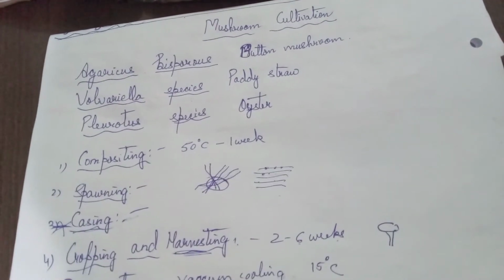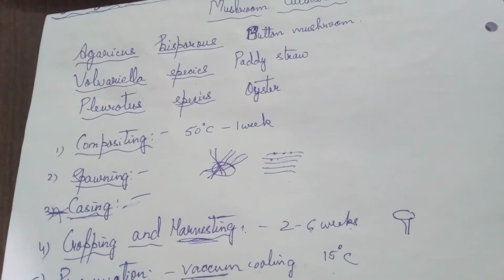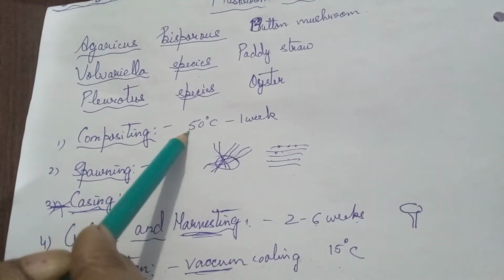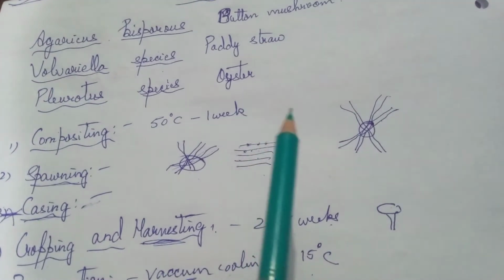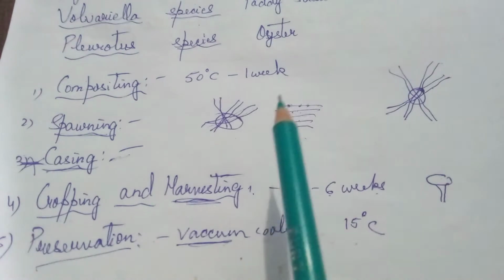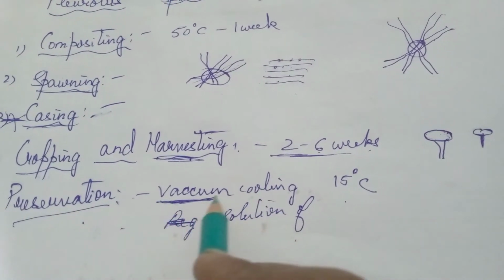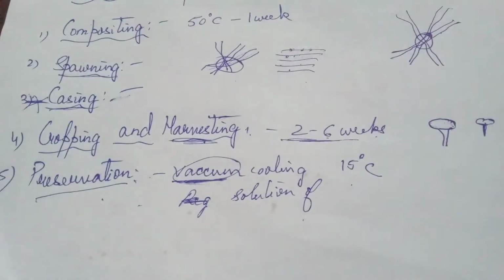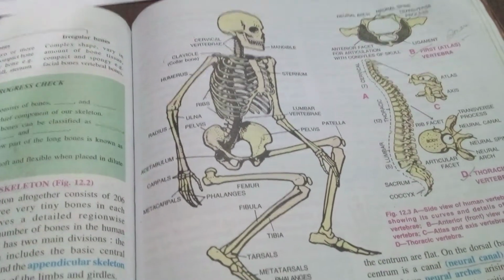Biology class-9 Mushroom cultivation and Skeleton date-11.12.2020